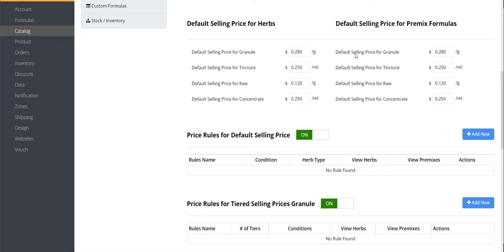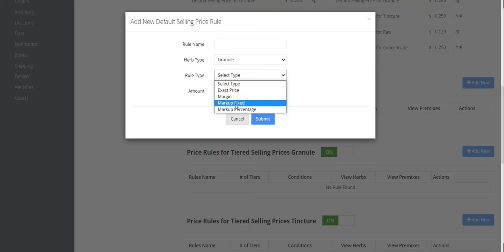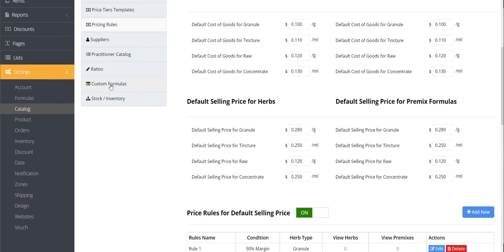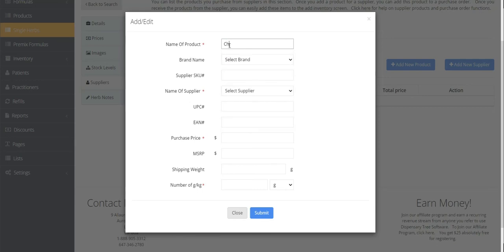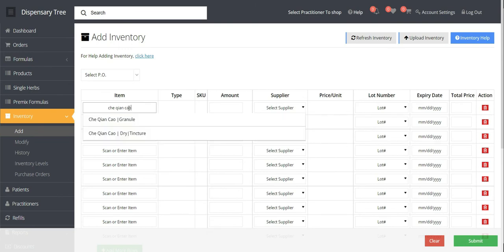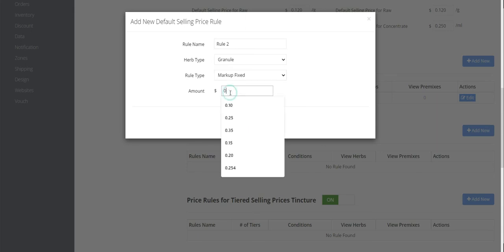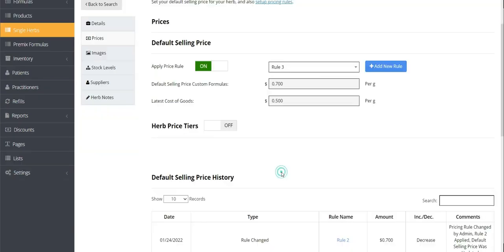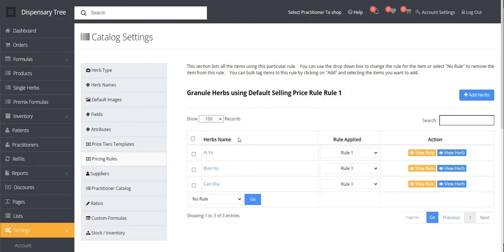Dispensary Pricing Rules